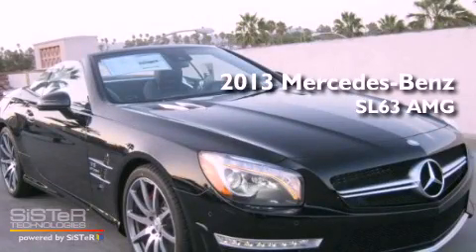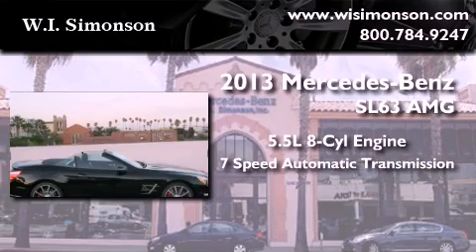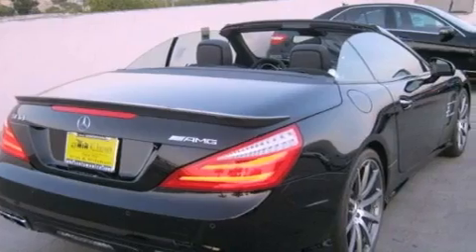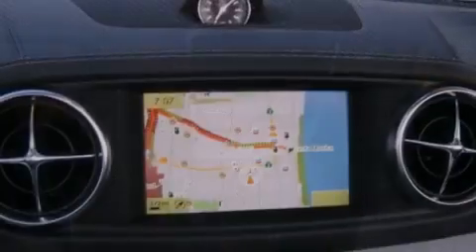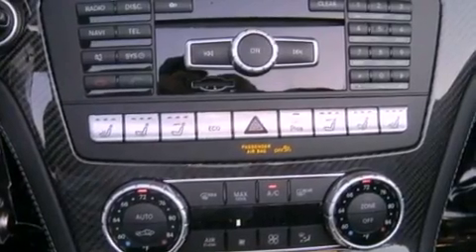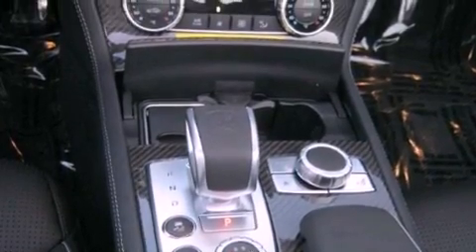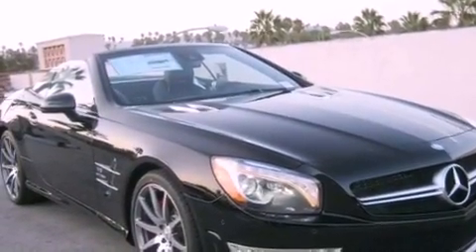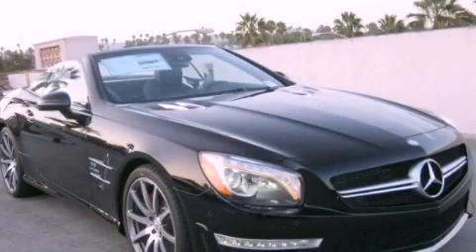2013 Mercedes-Benz SL63 AMG Santa Monica CA 90403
We are proud to present this 2013 Mercedes-Benz SL63 AMG .

 Year : 2013
 Make : Mercedes-Benz
 Model : SL63 AMG
 Engine : 5.5L V-8 cyl
 Trans . : 7-Speed Automatic
 Exterior : Black
 Miles : 21
 Interior : Black
 W.I. Simonson
 2013 Mercedes-Benz SL63 AMG Santa Monica CA